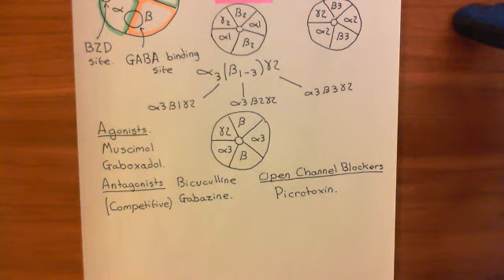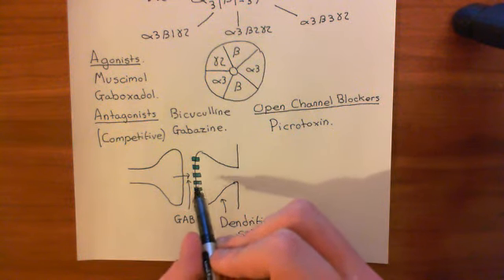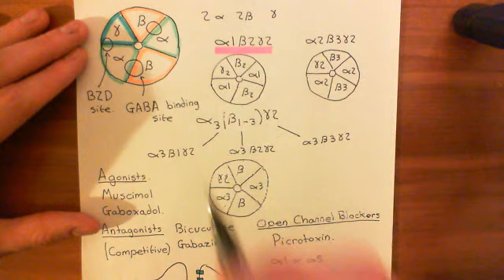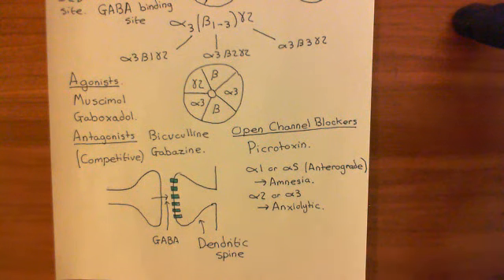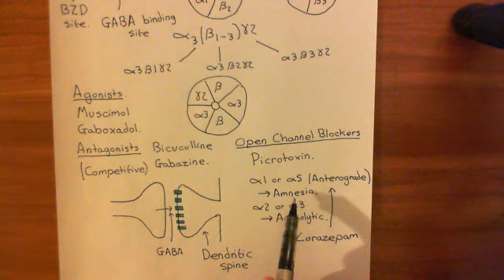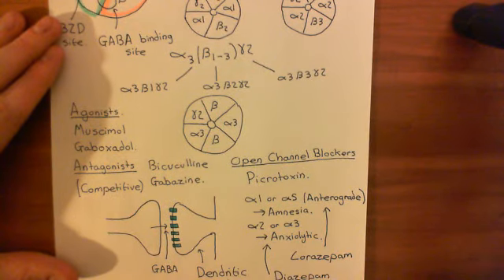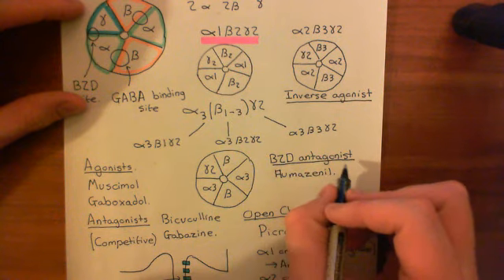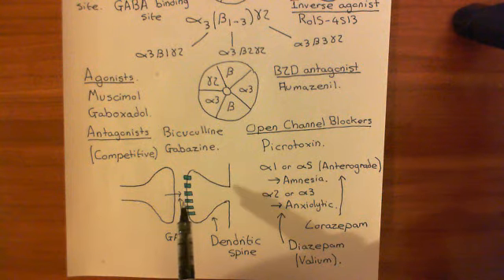The GABA-A Receptors and the Benzodiazepines Part 6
In this video we discuss the structure and role of the GABA-A receptors. We also discuss the pharmacology associated with GABA-A receptors, specifically looking at the benzodiazepines.